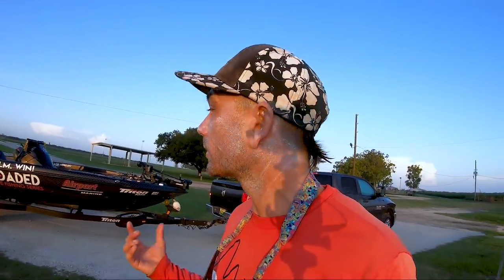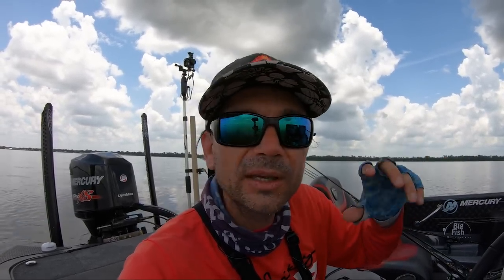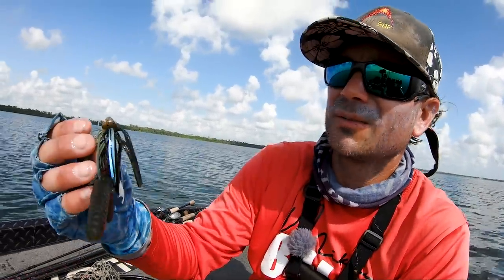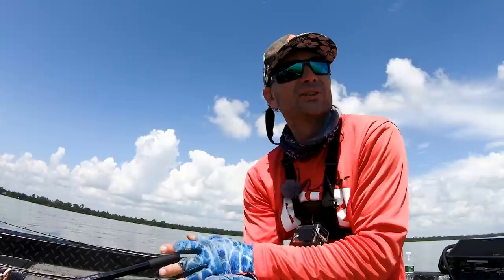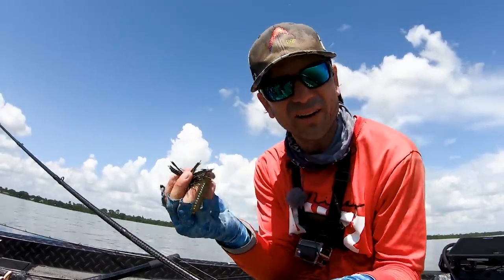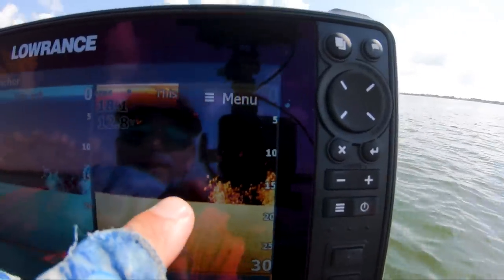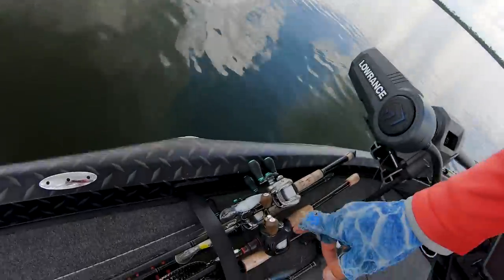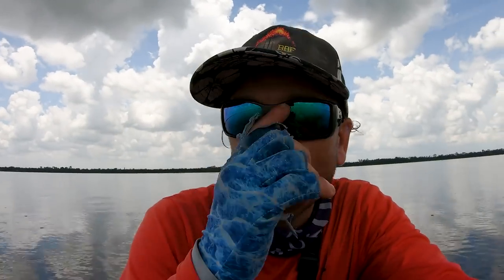DON'T Fish a JIG Like EVERYBODY Else!!! The CHEAT Rig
In this video I show you how to fish a jig for a bass and rig up a cheat rig - a wacky rigged football jig for fishing cover and structure.  Most anglers use a creature bait, a chunk, or a craw lure on the backs of their jigs so rigging something different is a way to trigger more bass to eat your lure.  The wacky jig is a lure that is perfect for clear water and catching fish accustomed to seeing standard jig fishing presentations.

Want the baits, fishing rods, and other fishing gear to rig up your own Cheat Rig, find them at Tackle Warehouse: